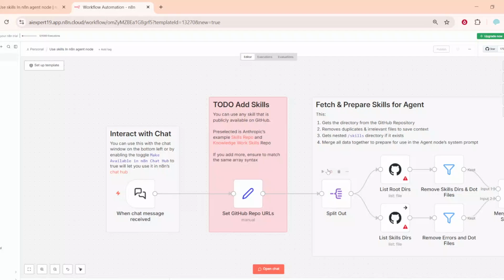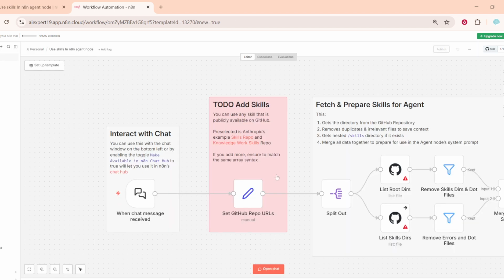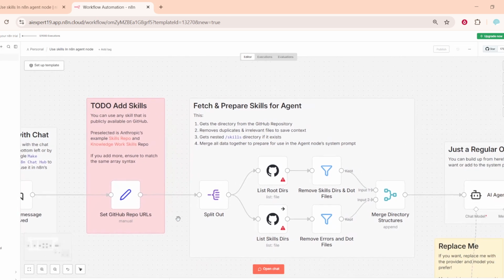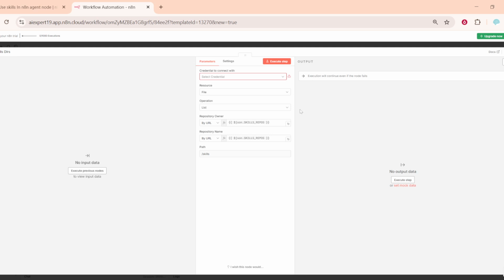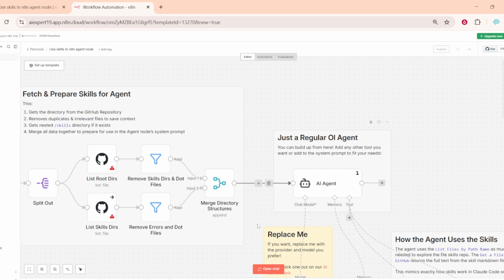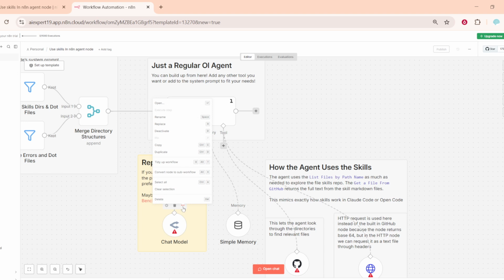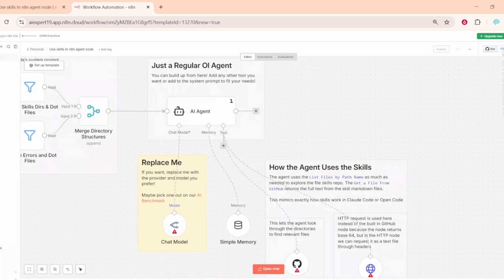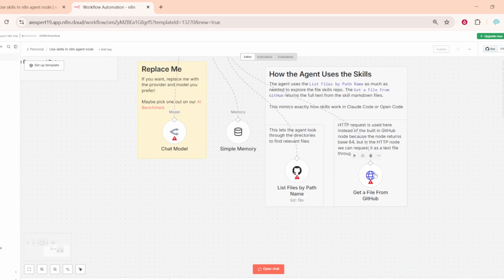How To Build A Dynamic AI Agent In n8n That Uses GitHub Skills (Full Guide 2026)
In this video, we discuss how to engineer a sophisticated n8n AI agent that leverages GitHub automation. We demonstrate how to grant AI agent skills to an autonomous AI agent for advanced GitHub workflow and automated coding assistant tasks.

00:00 Building a Dynamic GitHub AI Agent in n8n
00:06 Wiring Up the Interactive Trigger
00:11 Adding the 'When Chat Message Received' Node
00:22 Defining GitHub Skill Sources
00:44 Efficient Repository Processing with 'Split Out'
01:03 Fetching Directories and Files from Repositories
01:16 Cleaning and Filtering Skill Listings
01:42 Merging Directory Structures
01:54 Configuring the AI Agent Node
02:21 Fetching Content on Demand
02:37 Optional: Adding Memory and Chat Model
02:49 Adding Sticky Notes for Documentation